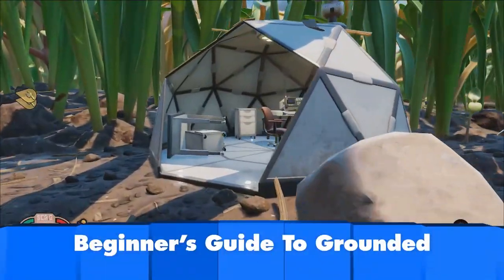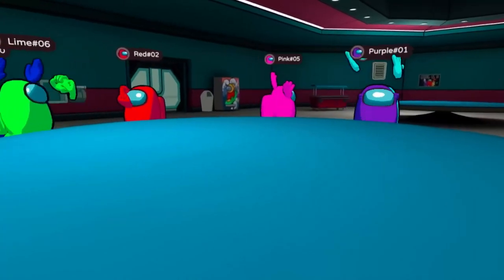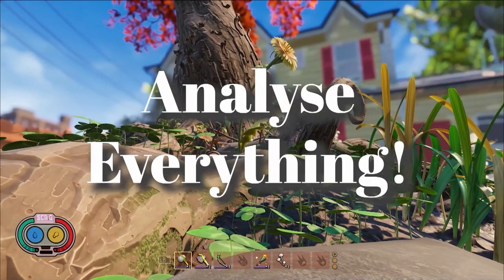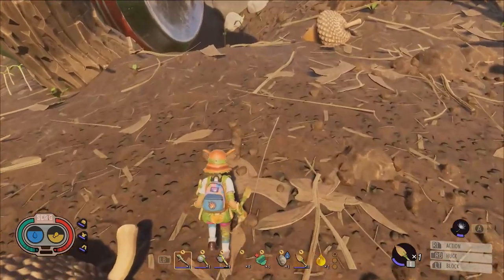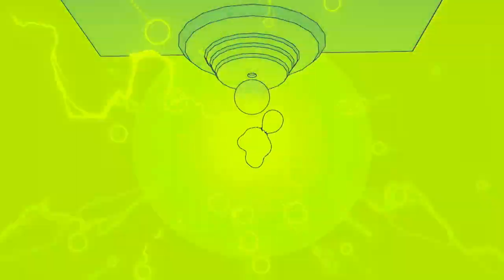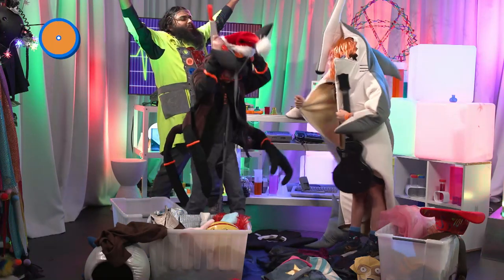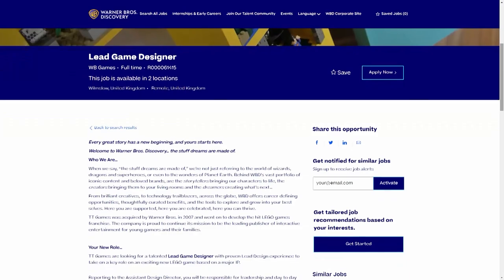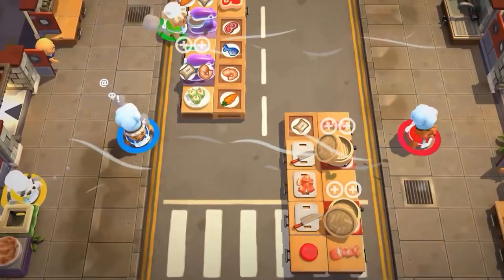Grounded: A Beginner’s Guide & Dr. Deviser’s Create-a-Character! 🎮 | GGSP EP 2 2023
This week on GGSP, Gem shares her top tips for beginners to get a big head start in the dangerous shrunken world of Grounded. Plus, Dr. Deviser returns for more devious experiments in his Create-a-Character challenge!

ABC Gamer is the home of video gaming at the ABC. Each week we’ll be bringing you the latest and greatest gaming news, reviews, previews, and much more.

You’ll also find the latest reviews and full episodes from Good Game: Spawn Point each week, and the full archive of every Good Game episode.